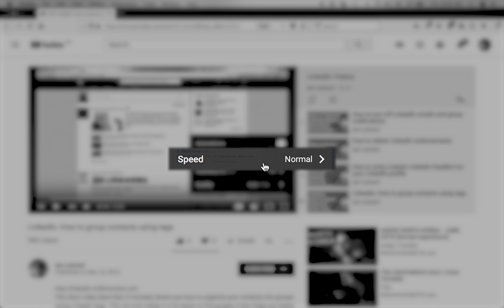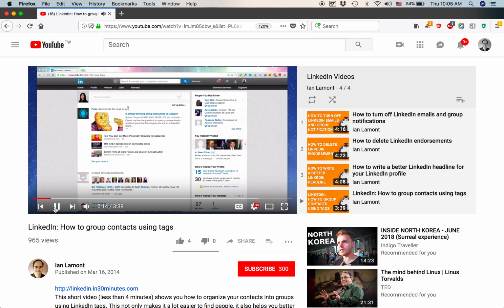Speed up YouTube videos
In five minutes, learn how to speed up or slow down YouTube videos. It's an easy trick that can save lots of time when reviewing lectures, interviews, news reports, classroom sessions, or other types of video on YouTube. There is also a section on how to slow down YouTube videos. Narrated by IN 30 MINUTES guides, Quick Guides for a Complex World.